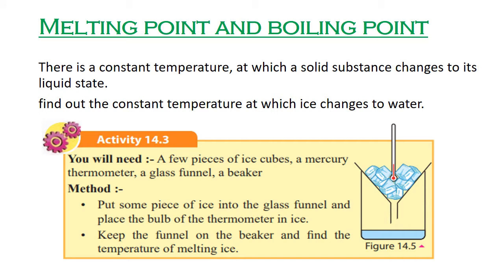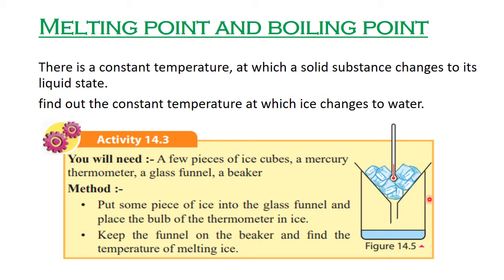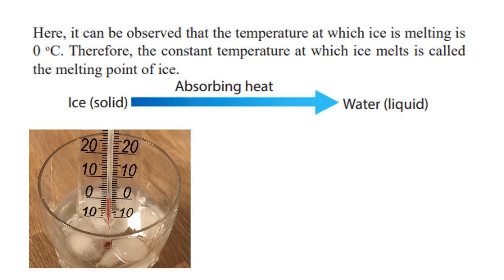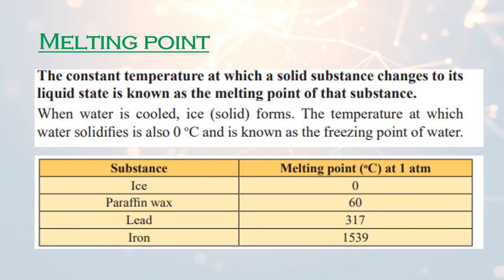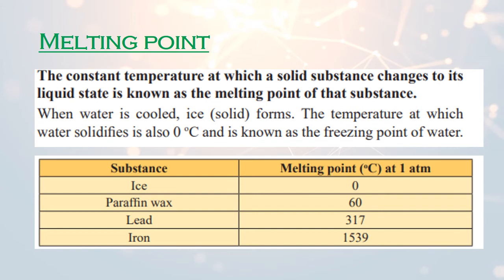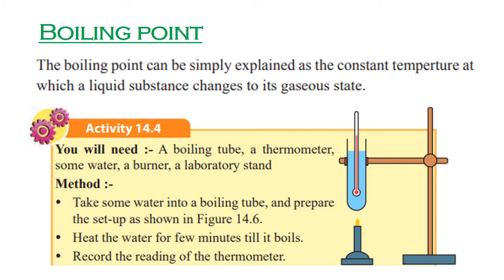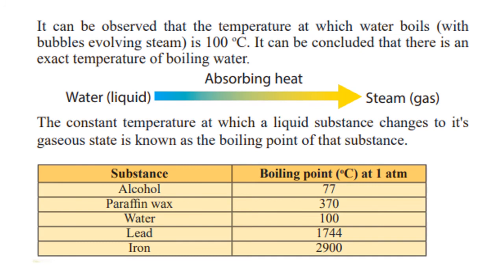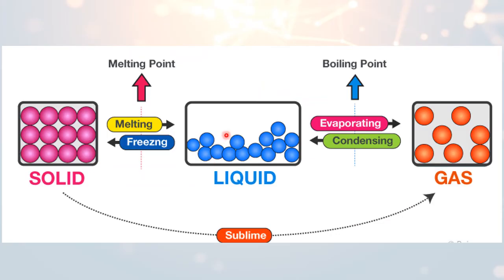Heat and Temperature Grade -07 Science Unit-14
Environment becomes warm during the day time due to the solar heat
and gets cool in the night. Warmness and coldness are two sensations
that we feel.
Contents,
What is Temperature
Measuring Heat
Thermometers